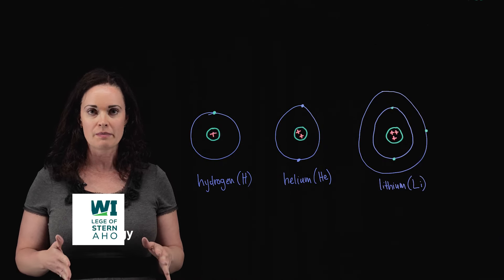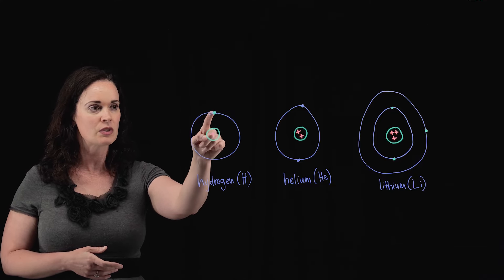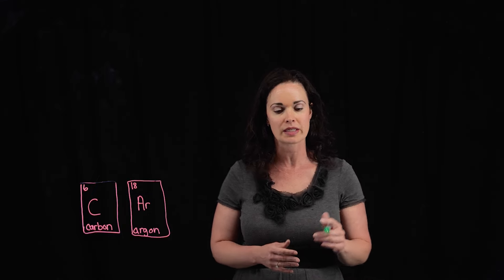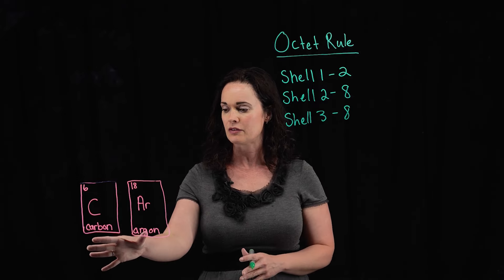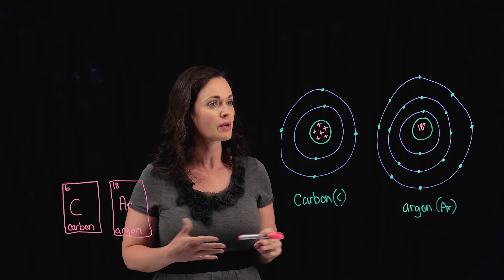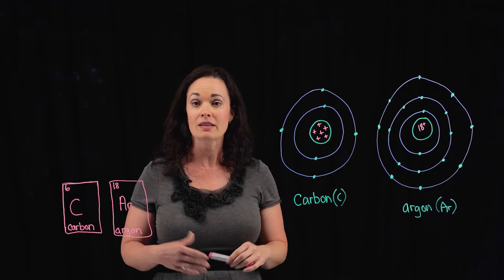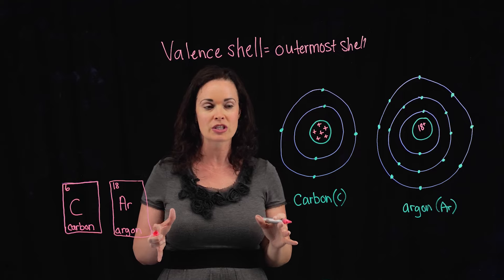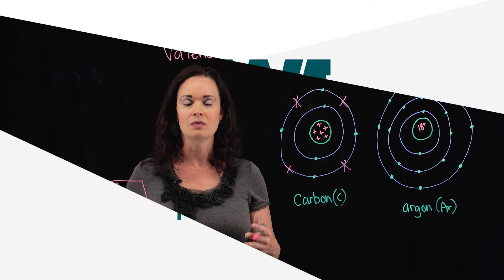Assigning Electrons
This video covers orbital shells and how electrons are assigned to them at an extremely basic level